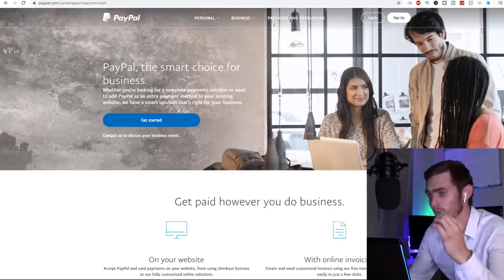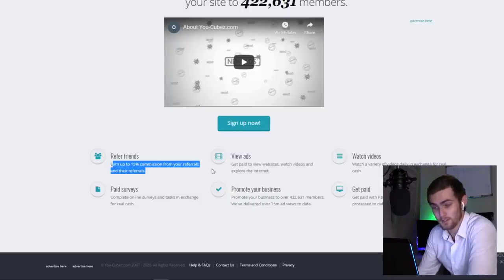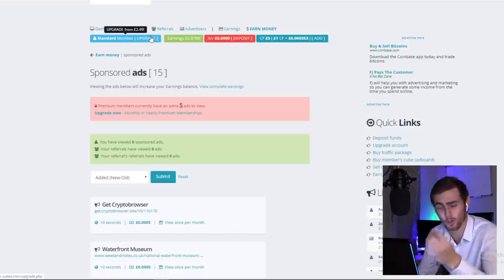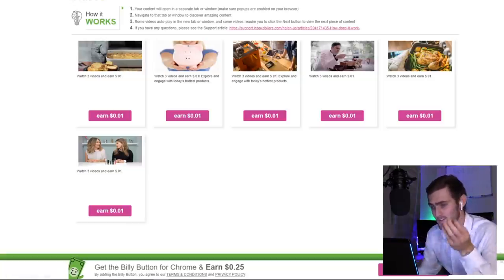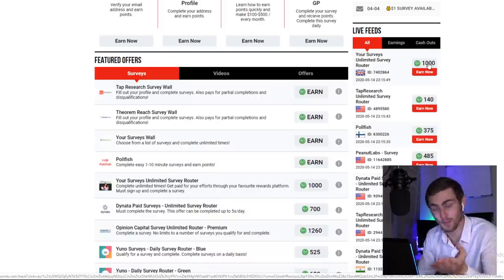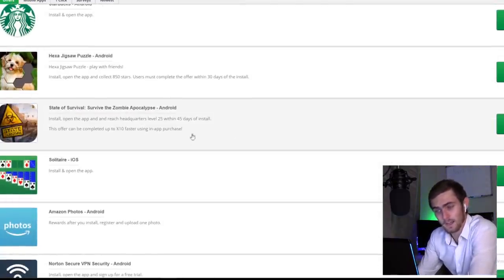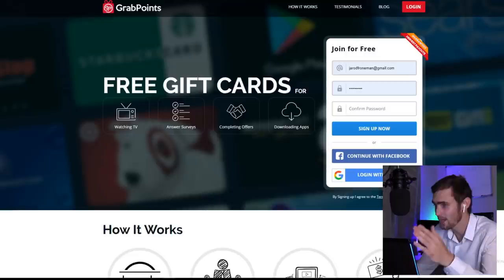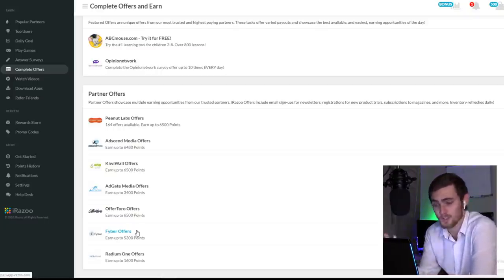Earn $30 Per Day WATCHING VIDEOS (Make Money Online)